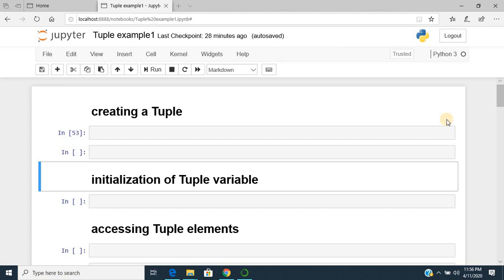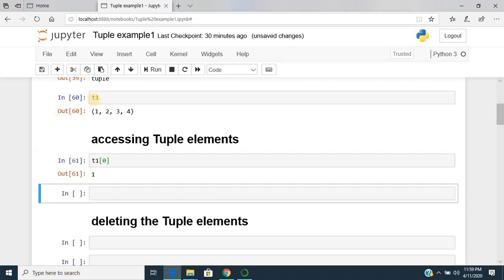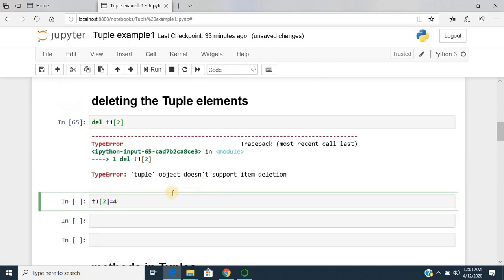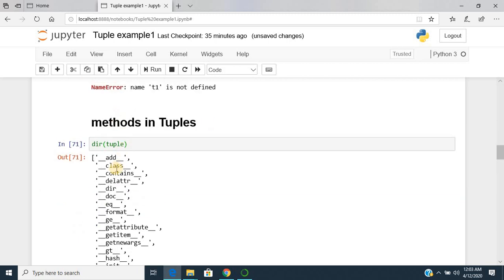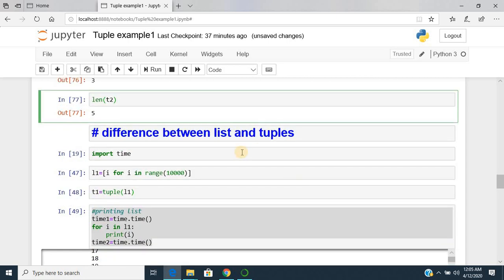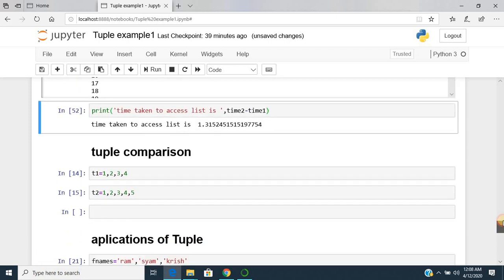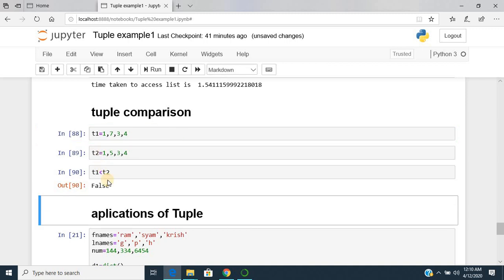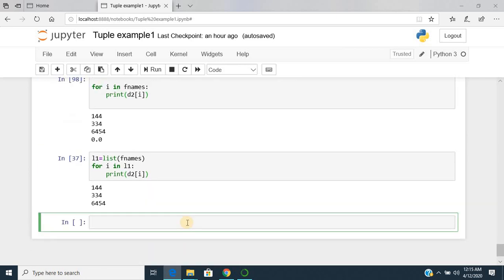Python programming| Tuples| examples |difference between the list and tuples| Tuples Applications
This video explains about tuples in python programming. A tuple is an immutable sequence of Python objects. in this video, we cover different tuple operations, do''s and don'ts, application advantages and disadvantages.